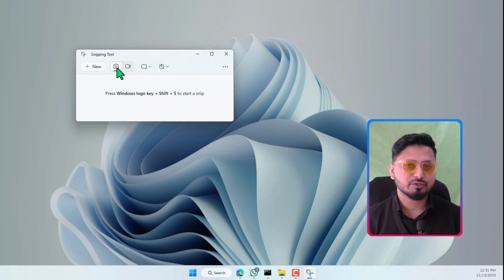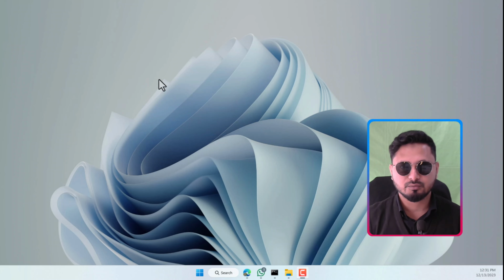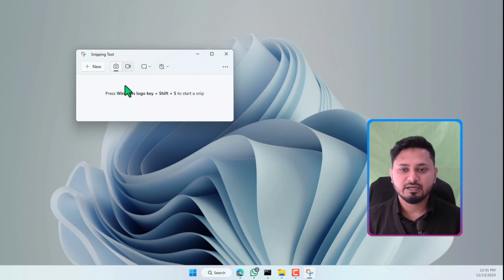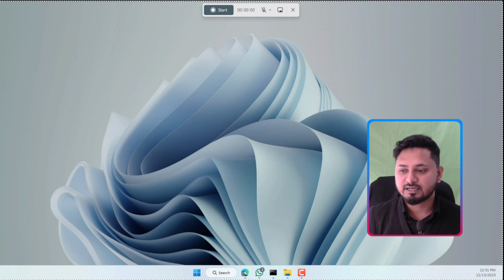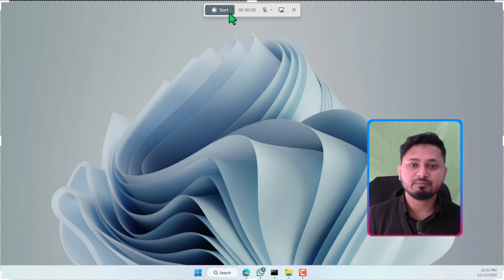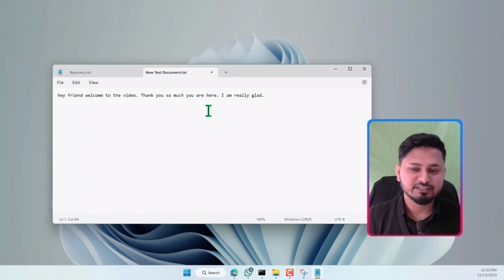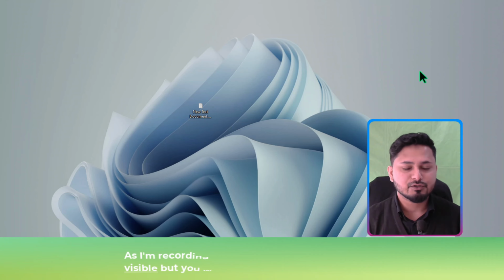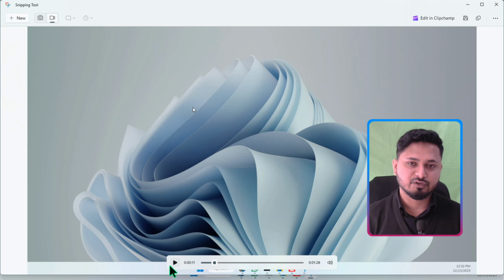**The EASIEST Free Screen Recorder You Didn't Know About (Windows 11 Only!)**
Tired of clunky screen recording software and hidden fees?  Discover the secret weapon lurking in your own Windows 11: a built-in, FREE screen recorder you never knew existed!

This ain't your old Snipping Tool.  We're talking blazing-fast recordings, capturing stunning visuals from games and tutorials, and smooth audio narrations. All without spending a dime!

In this video, you'll learn:

The hidden trick to unleash this powerful tool. ✨
Mastering recording any part of your screen, games, or applications.
Pro tips for crystal-clear audio and smooth gameplay capture.
Bonus hacks to personalize your recordings and stand out from the crowd.
Say goodbye to complicated software and hello to effortless screen recording!  Whether you're a gamer, YouTuber, teacher, or just looking to share your screen magic, this video has everything you need.

Click play and join the FREE screen recording revolution!

P.S. Share your favorite recording moments in the comments!